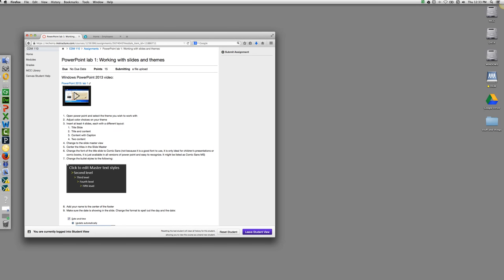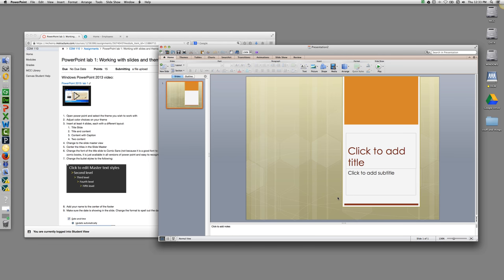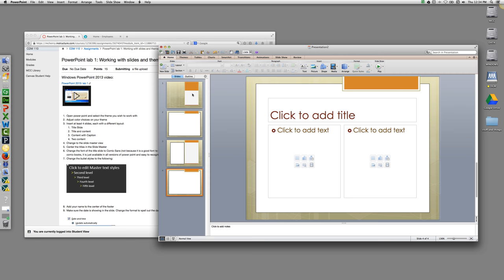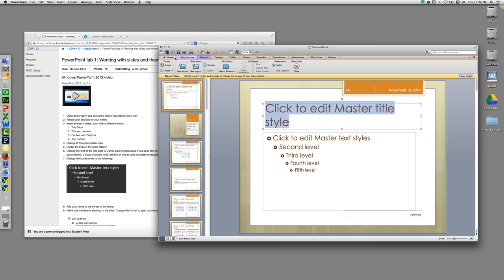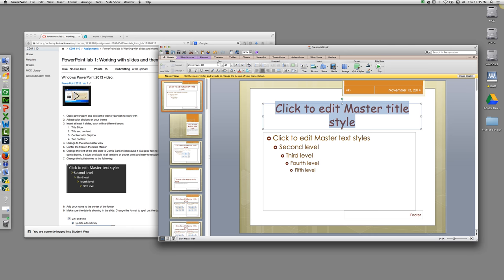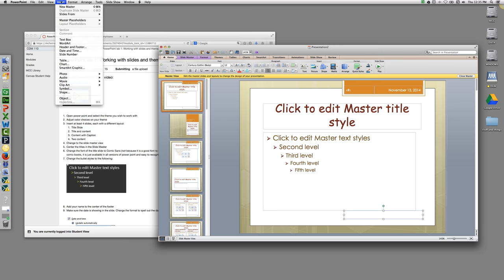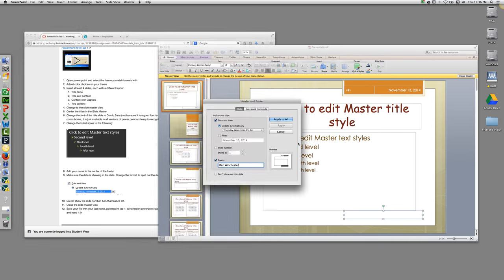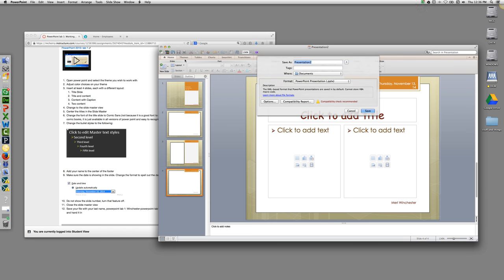PowerPoint 2011 Lab 1